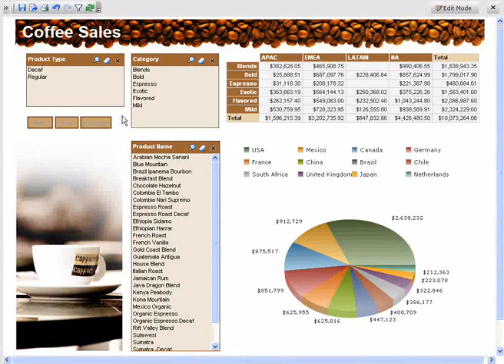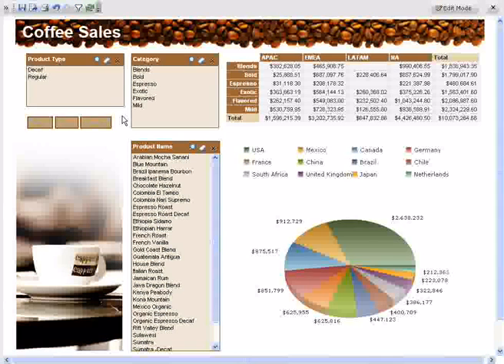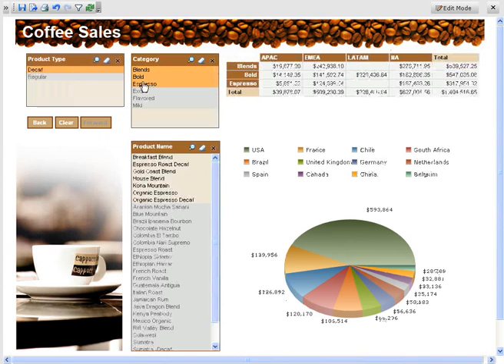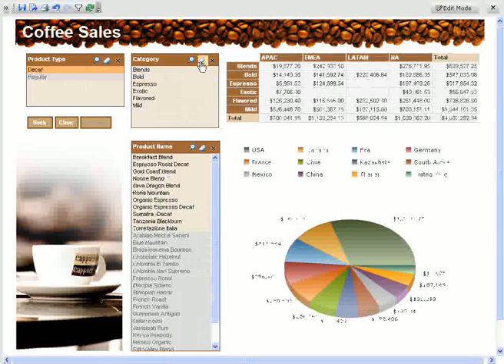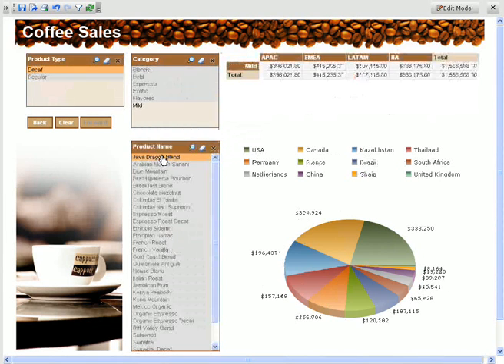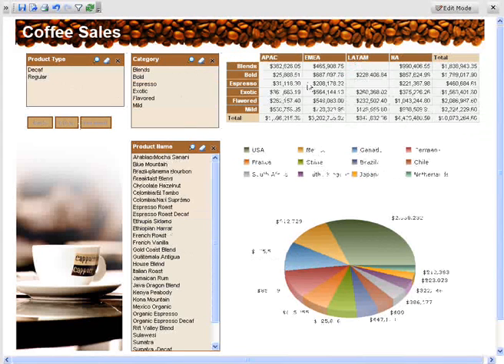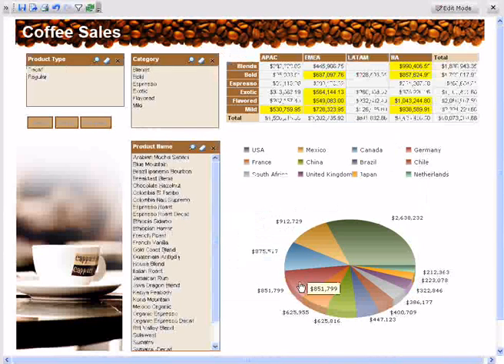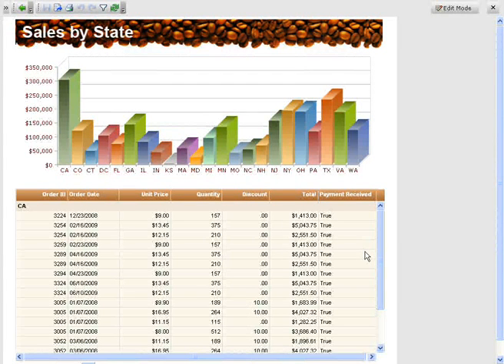Web Reporting Tools - JReport's On-Screen Filter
JReport, a web reporting tool, features intuitive interactions for end users. See how an users can filter and drill into data details using JReport's on-screen controls to create ad hoc reports.